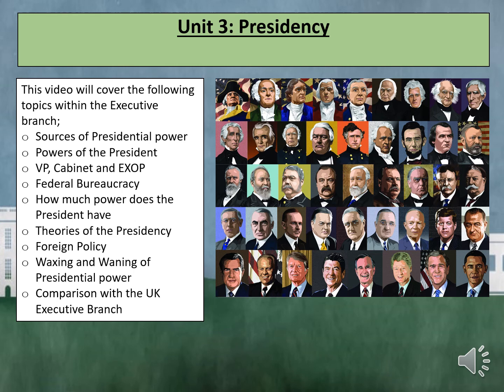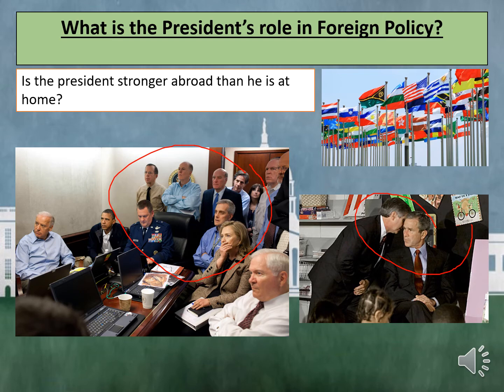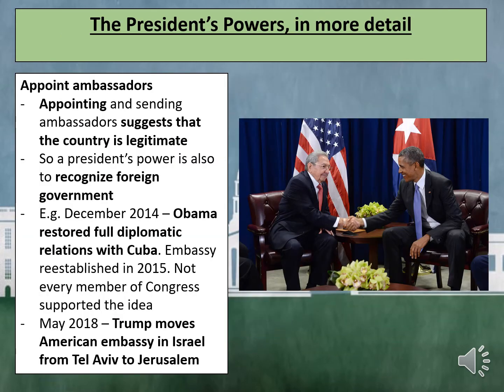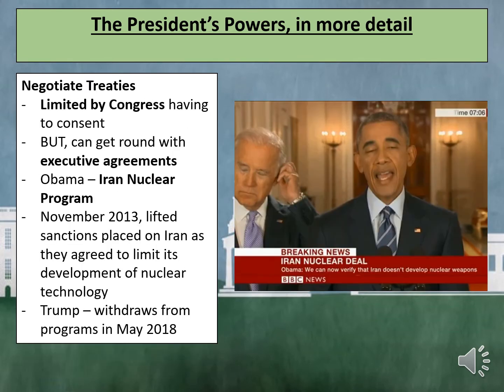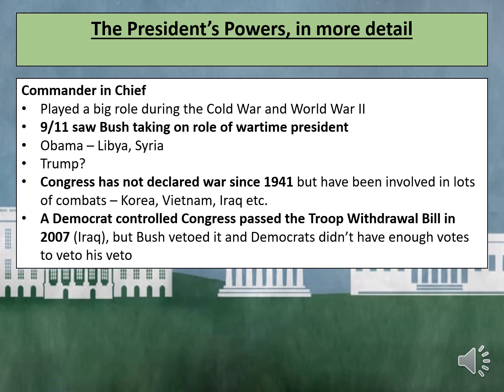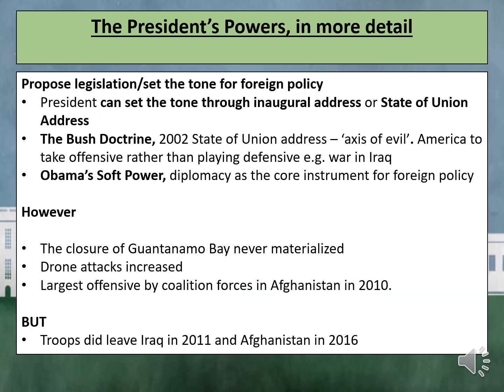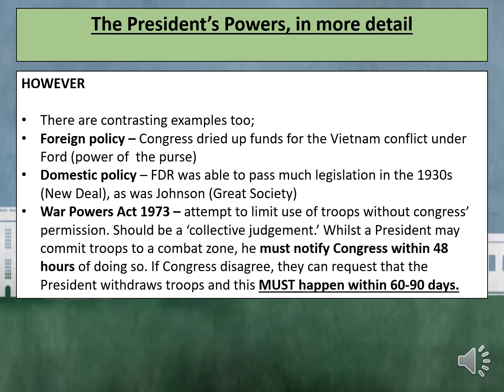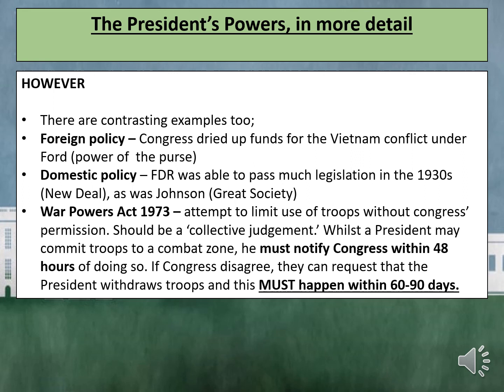US Politics President's Revision Video 8: Foreign Policy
This video will look at how President's can use their power in regard to foreign policy